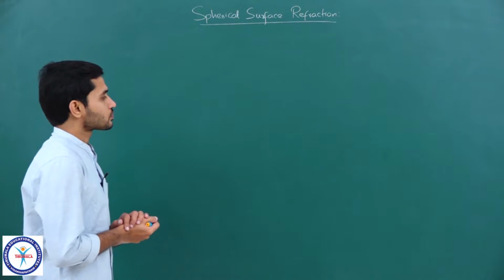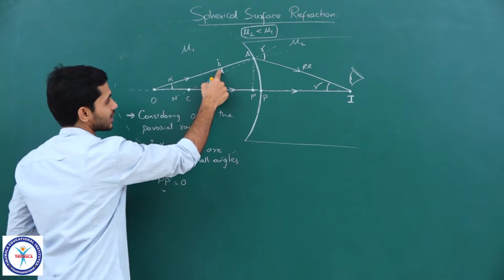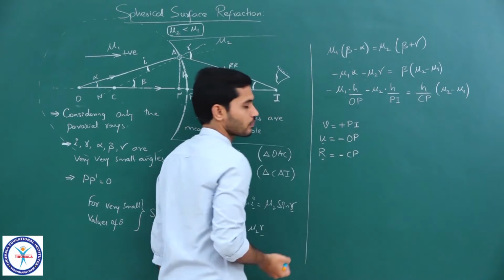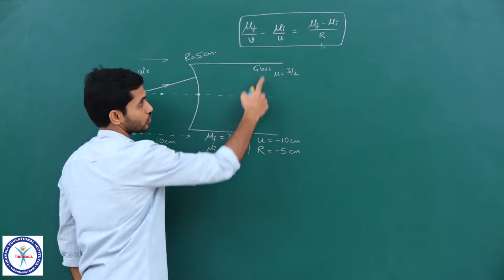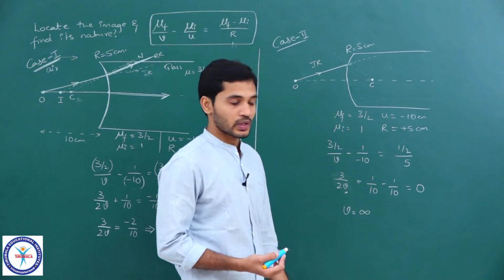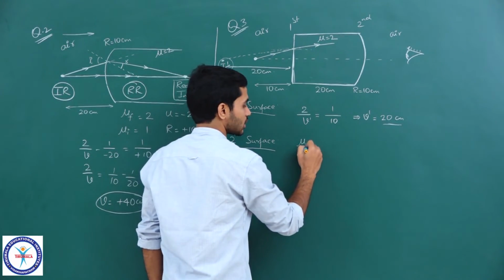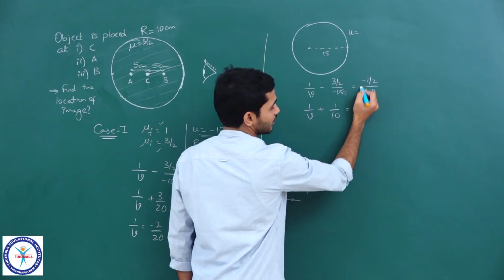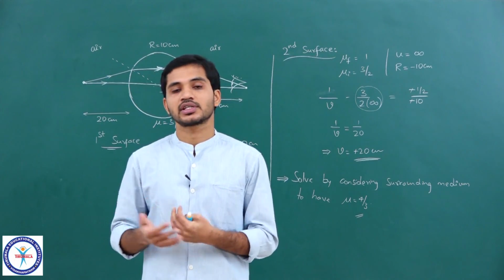Physics 19 21 15/05/20 (Spherical surface Refraction L 1)